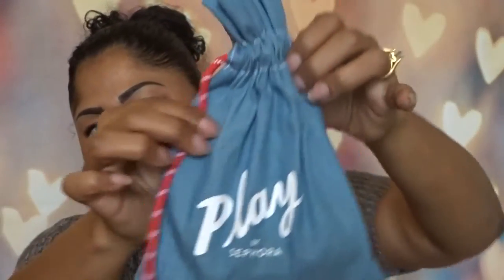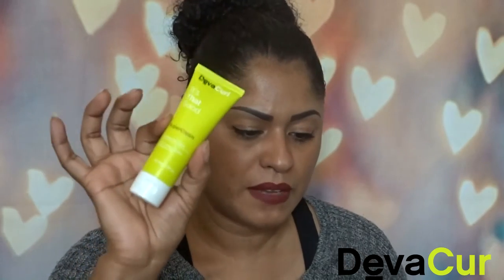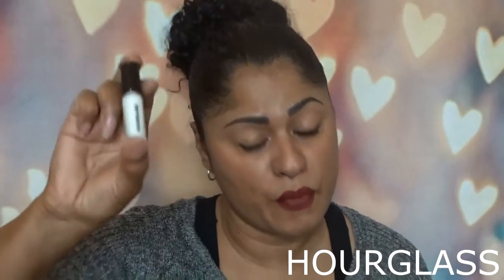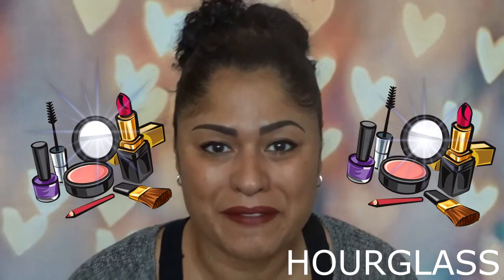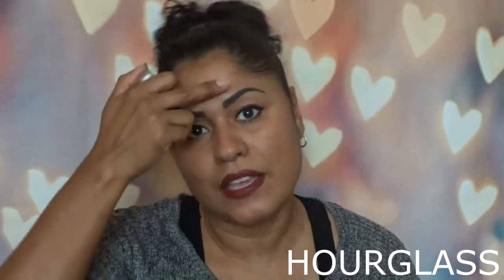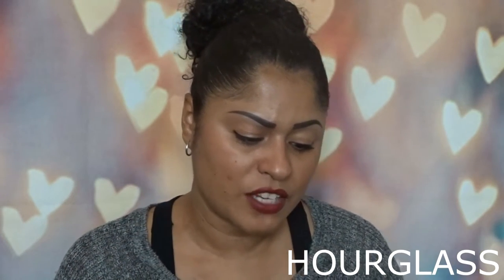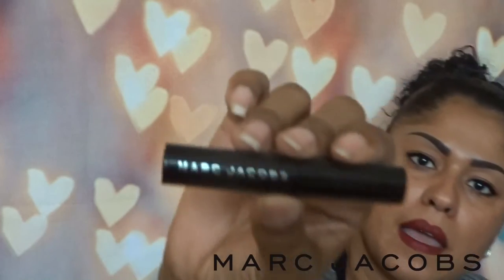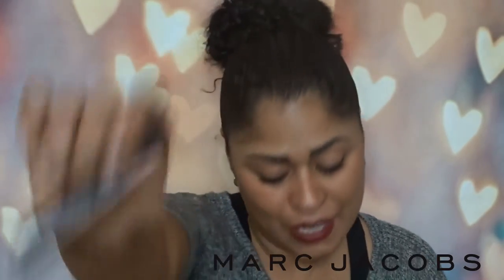May Play By Sephora Box \\ Better late then sorry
So I posted this video a few days again. But for some reason it was posted as private. I just fixed it.  My bad

snap chat:@jmercado74